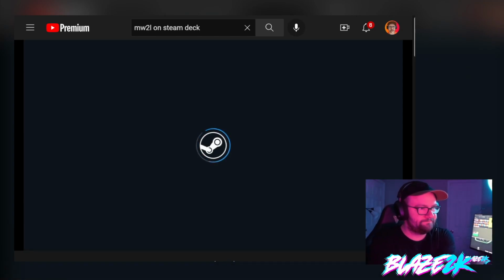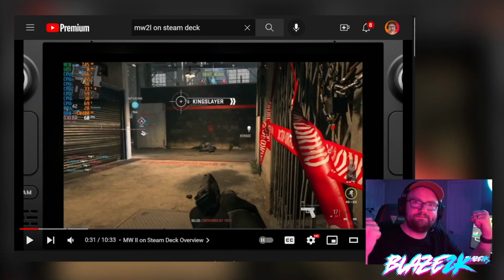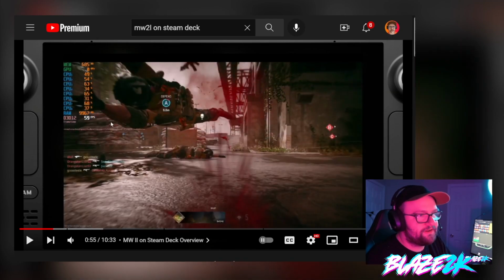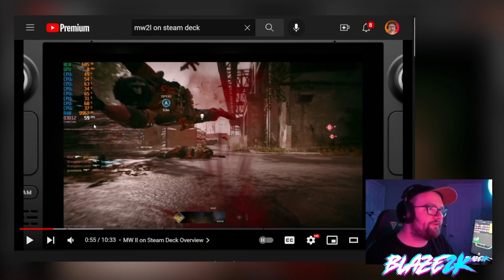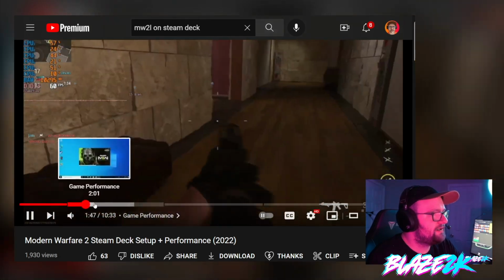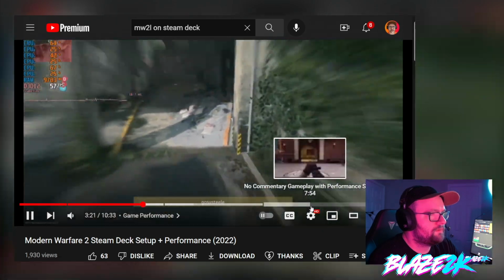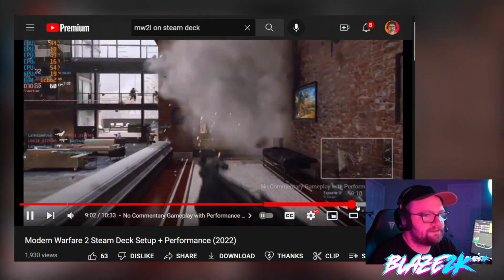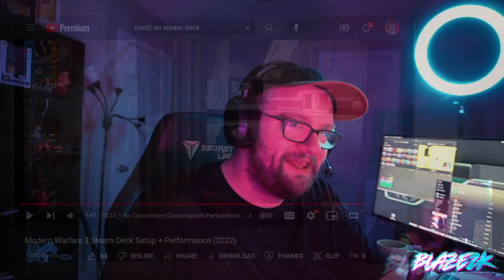MW2 runs on Steam Deck at 60FPS with Windows! I can't believe it.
A fellow Youtuber Steel Lodge installed Windows on his Steam deck to test MW2 and GREAT NEWS! It runs a solid 60fps!